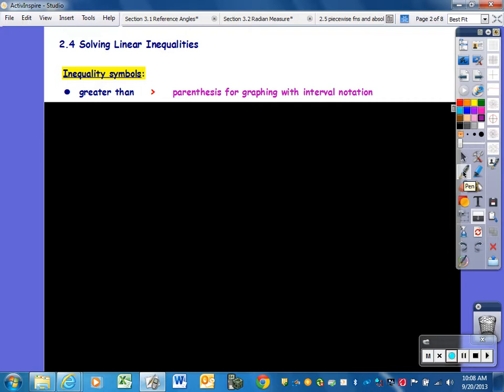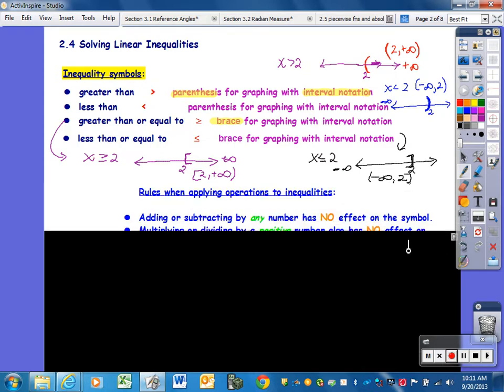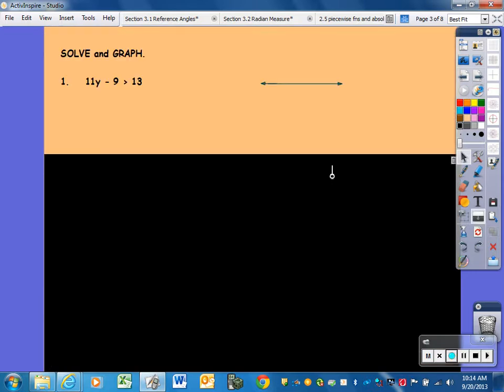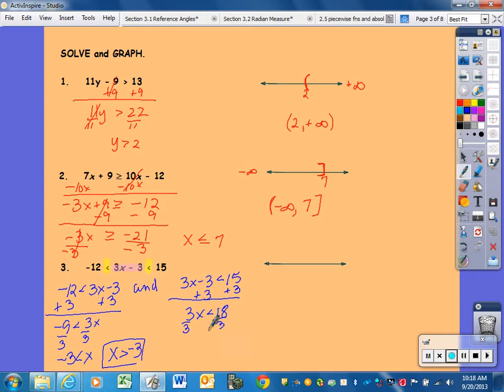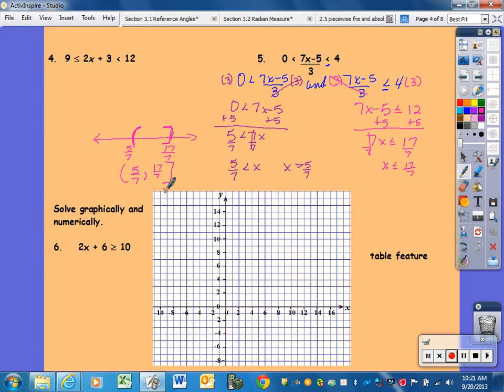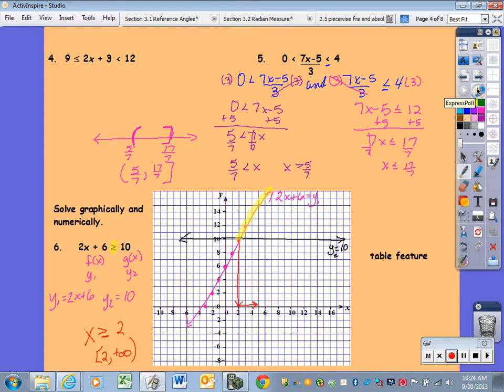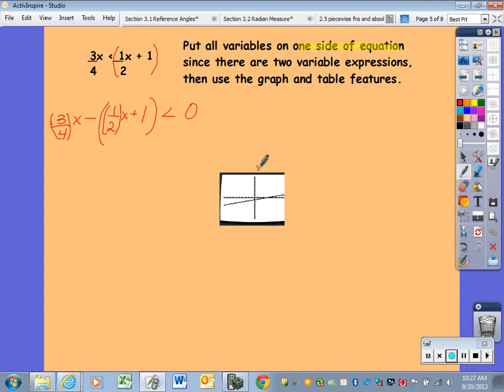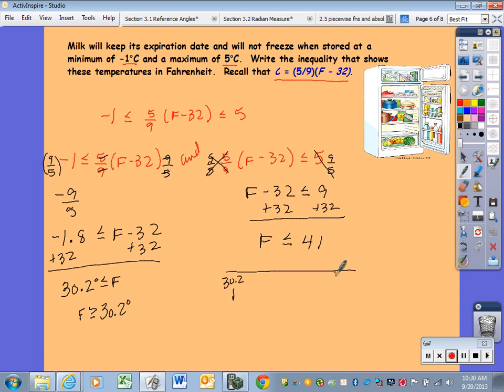2 4 Inequalites Lecture pegg v1